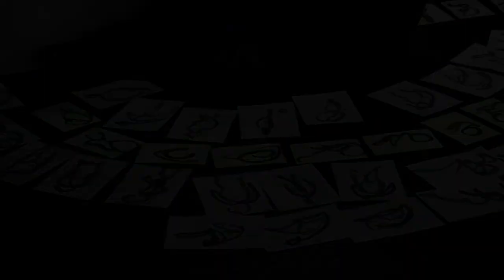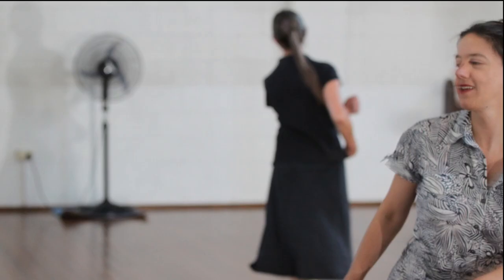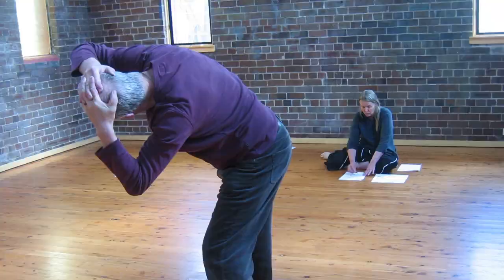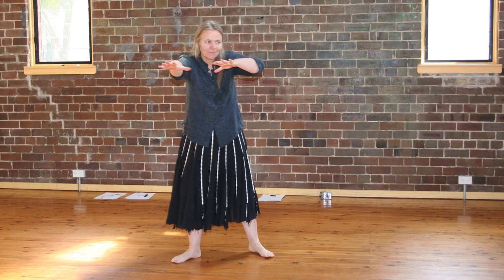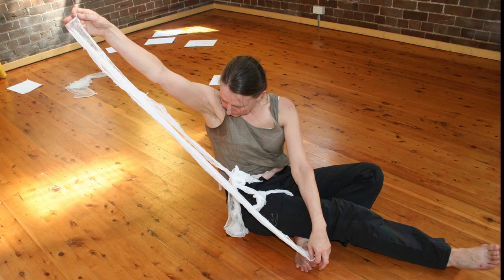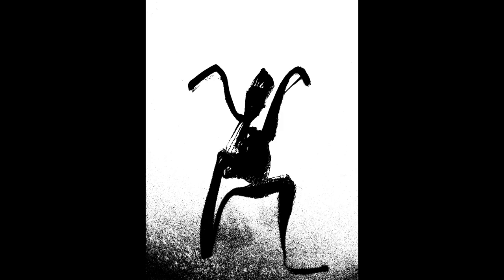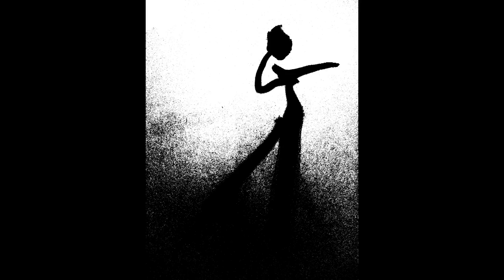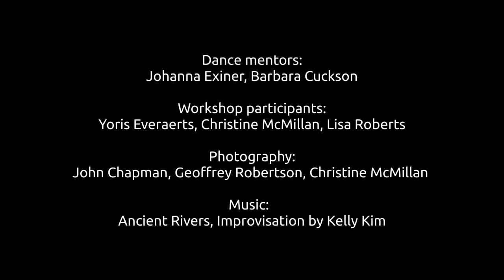Dance and Draw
I made this to inspire you to dance and draw the movement patterns of living things (including people). Why? I would like you to feel the joy in discovering your own way of expressing your self as part of the living world that sustains us.